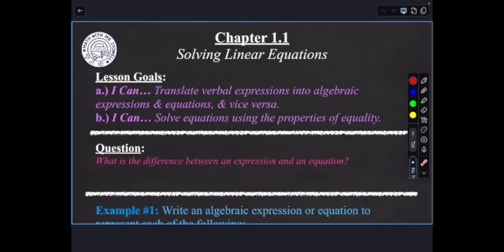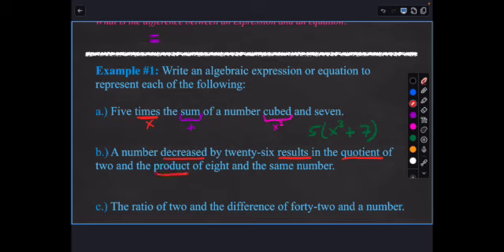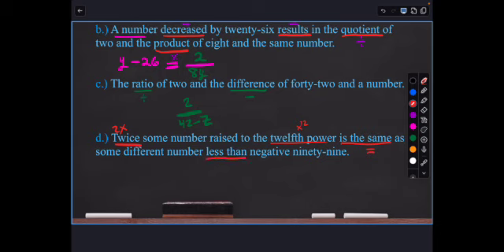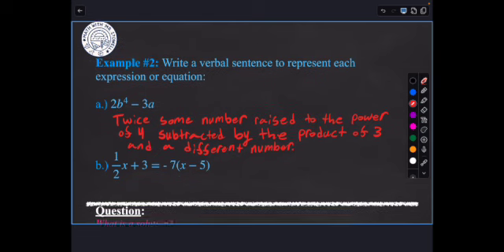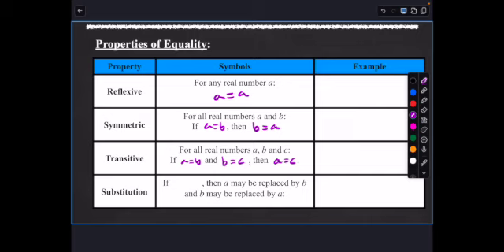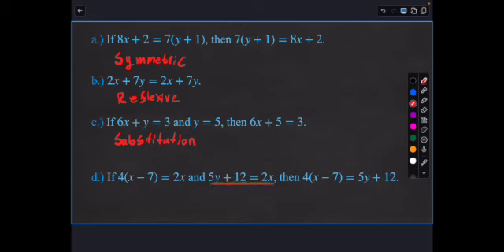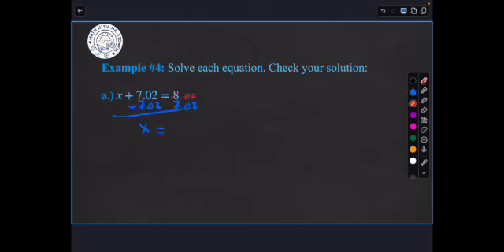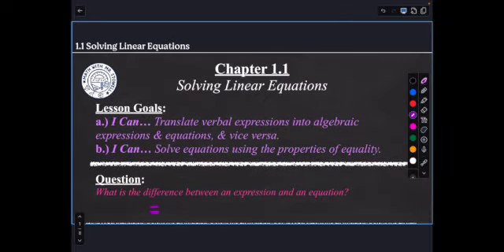25-26: Solving Linear Equations: Part 1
In this video Mr. Stowell starts explaining how to solve linear equations.